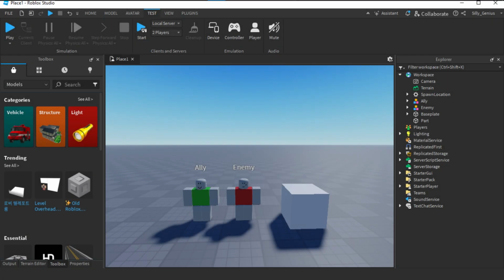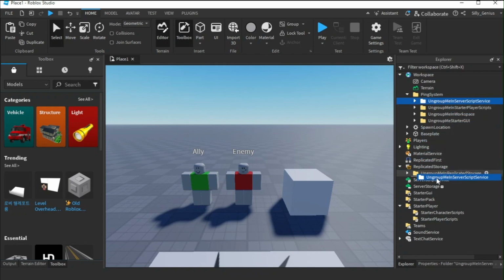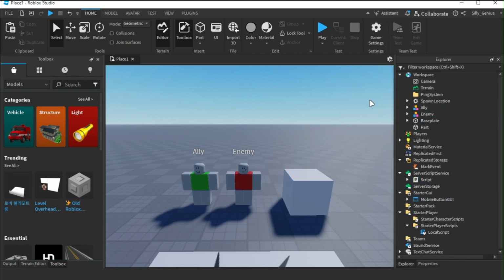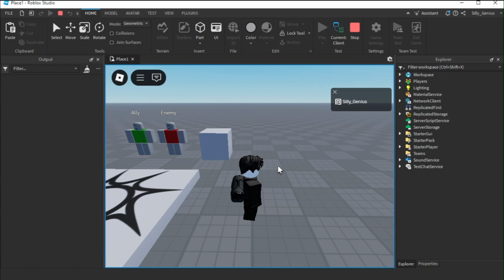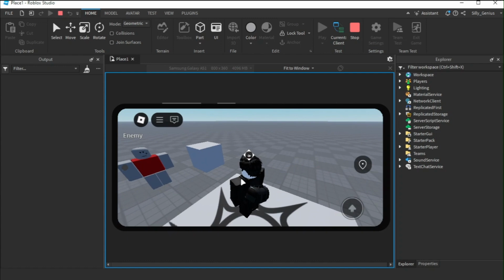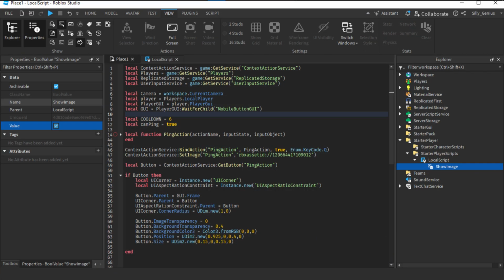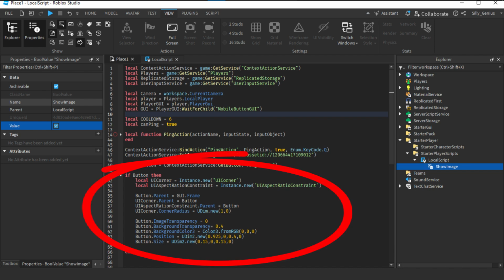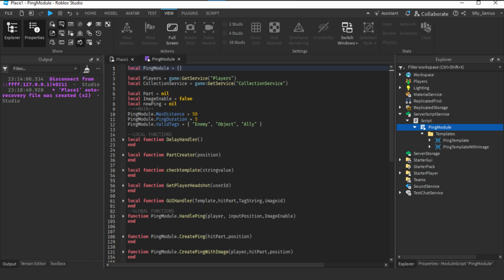Ping/Mark System [ROBLOX STUDIO] Setup and Giveaway